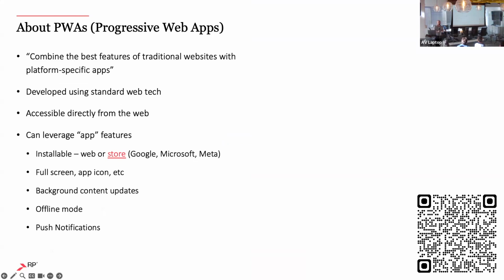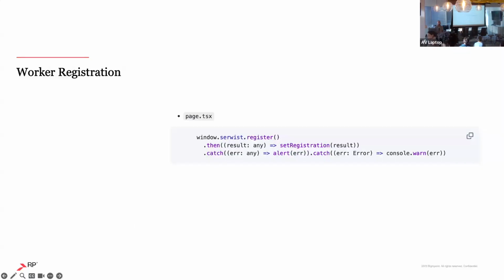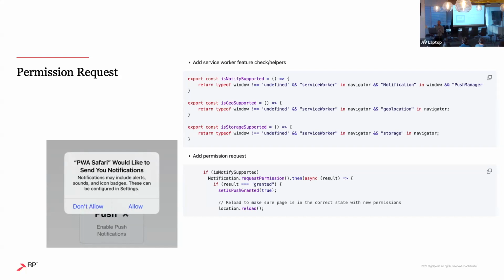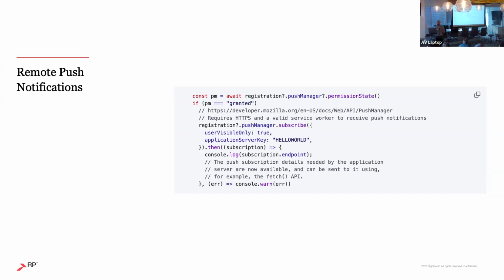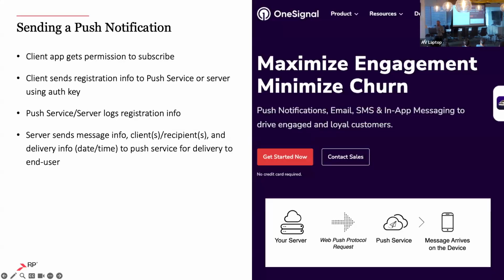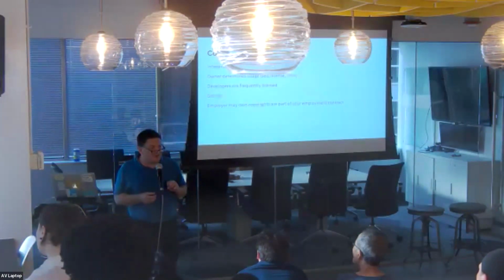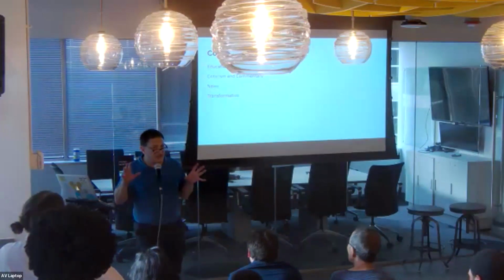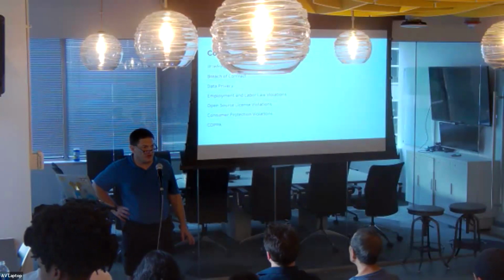June 2024 ChicagoJS Meetup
📌 Legal Development: Exploring the Legal Intricacies of Tech with Howard Kier

Are you a developer eager to navigate the legal intricacies of the tech world with confidence?

Led by an experienced developer with above-average legal knowledge, this enlightening session covers everything from employment classification dilemmas (1099 vs. W2) to safeguarding intellectual property through contracts and NDAs. Understand copyright law essentials, and compliance considerations crucial for software development success.

Discover the secrets behind choosing the proper business structure for your ventures—whether it's the simplicity of a sole proprietorship or the robust protection of an LLC or S-corp. Learn how personal contracts can shield you from legal pitfalls while fostering healthy business relationships.

Ethical considerations are also at the forefront, highlighting developers' responsibilities in shaping technology ethically and responsibly. Through engaging discussions and real-world examples, you'll gain invaluable insights into mitigating legal risks and fostering a culture of compliance and integrity within your development projects.

📌 Push Notifications in PWAs for Safari on iOS with Joe Meyer

Utilizing browser APIs introduced in iOS 16.1, I’ll demonstrate how you can add simple, locally triggered push notifications to a progressive web app, highlight pitfalls, and speak broadly about how the same APIs can be leveraged for PWAs to receive remote push notifications for iPhone owners using your progressive web app.